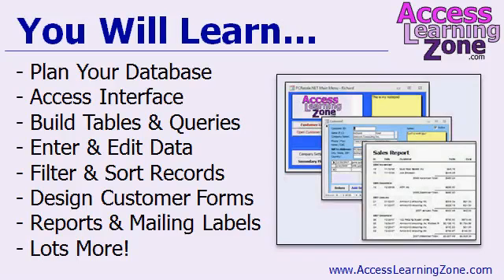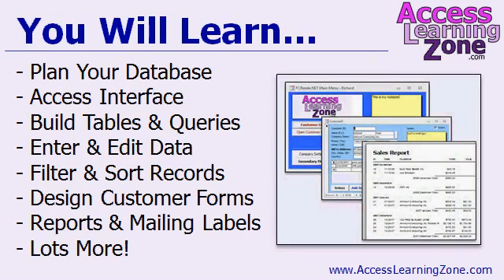Learn Microsoft Access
for a FREE 2-hour Microsoft Access Beginner Video Tutorial.